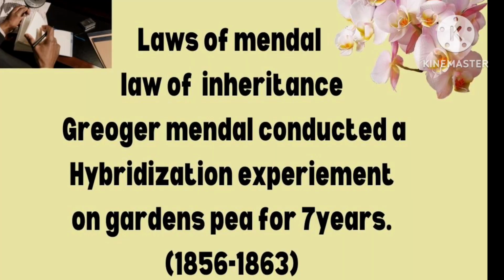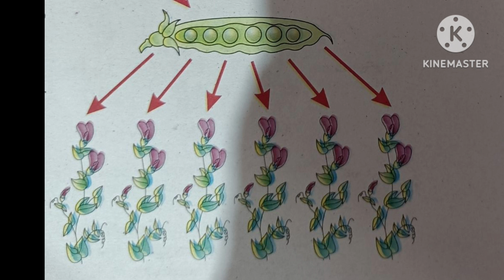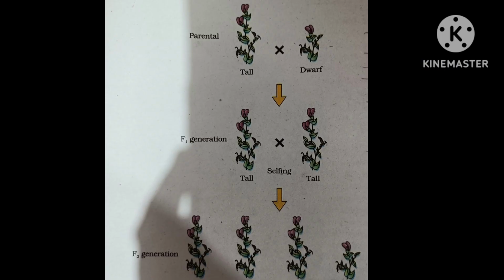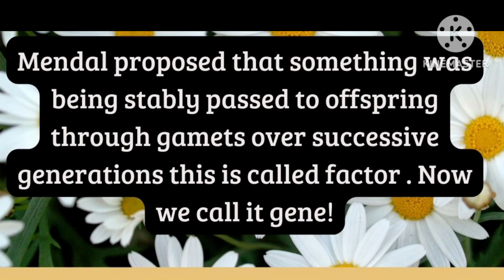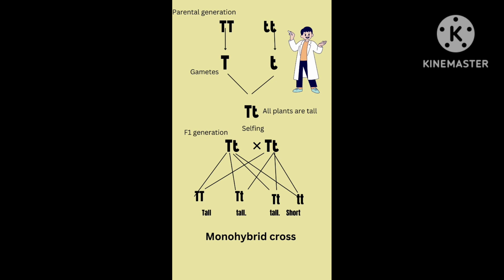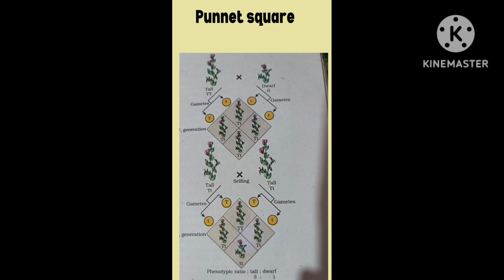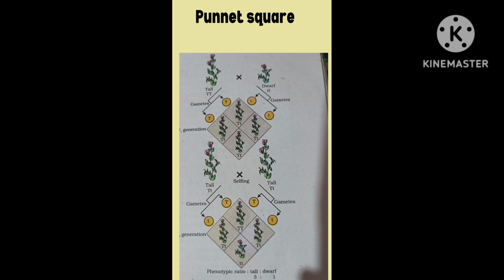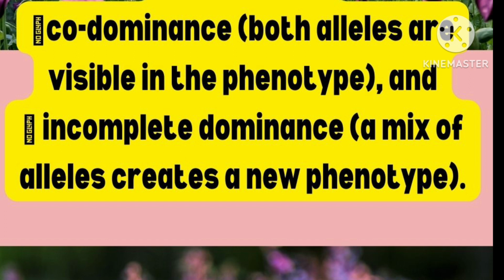Genetics 🧬 some important terms with monohybrid cross ,law of inheritance 🧬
Welcome🦋🌷🙂 friends and🌺 learners,
This video is for Learning🤓 and for curious minds🤔 who to know something about ecology !
Biology tutorial
Topic covers !!